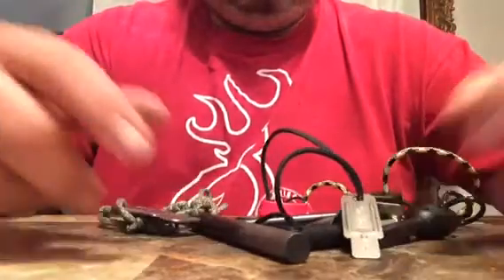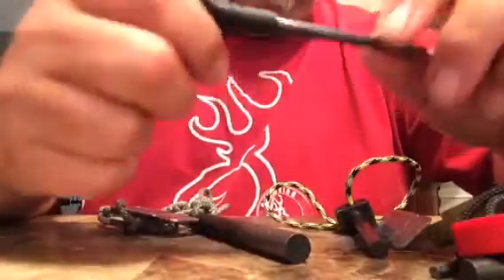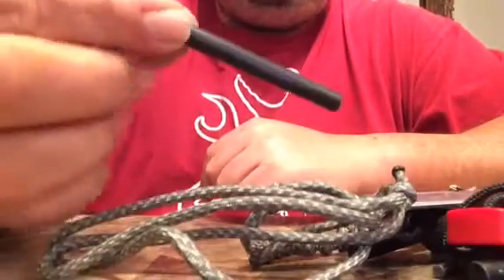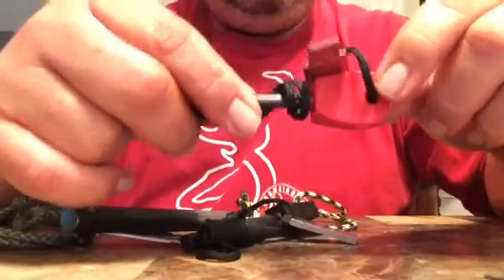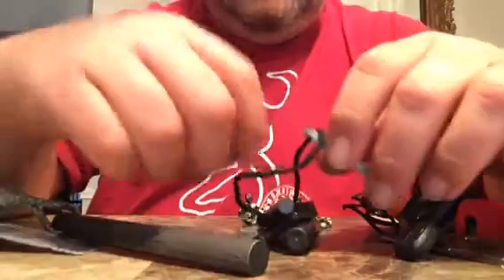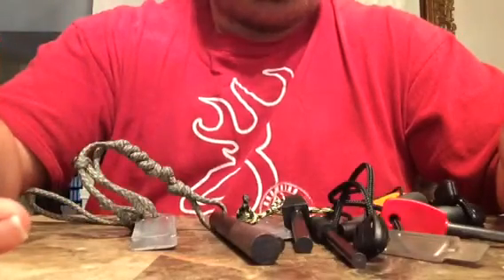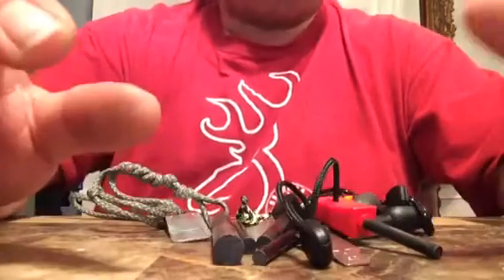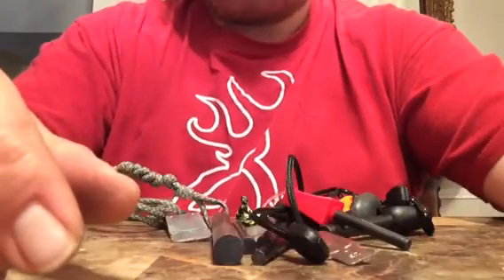Ferro rods/fire steel/flint rod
Here is my fire steel collection, I know why so many you can't never have enough of these things. Here are the links to Nathan

Nathan's Ebay store: